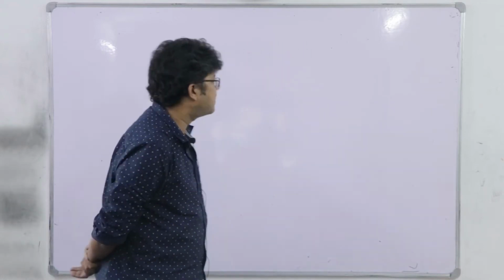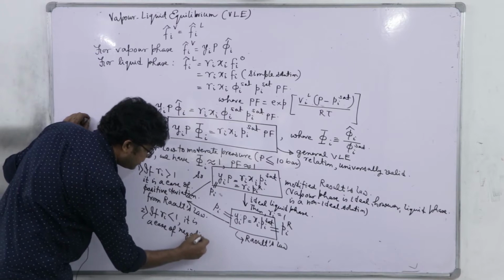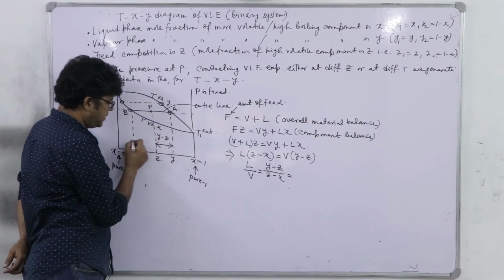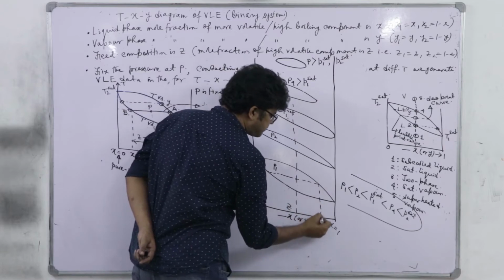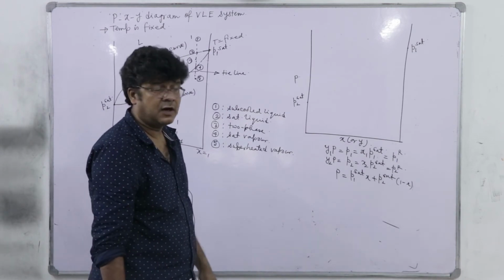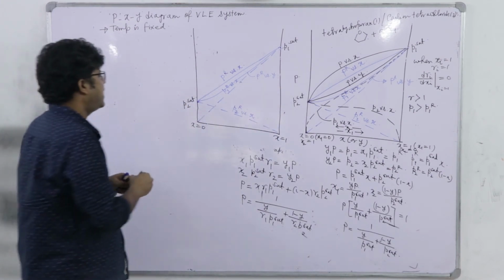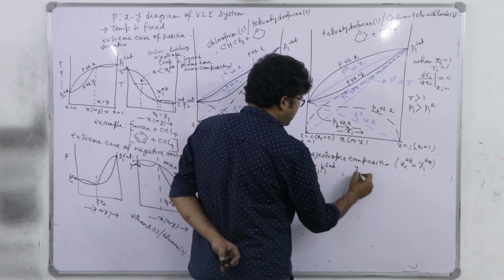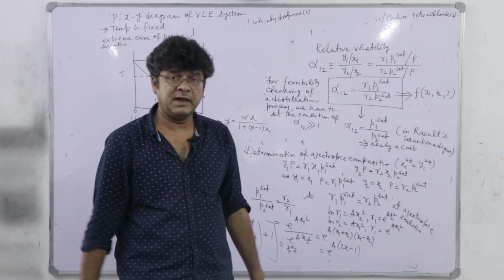Engineering Thermodynamics | Lecture-21 of 28 | Vapour liquid equilibrium | By Dr. Debasish Sarkar